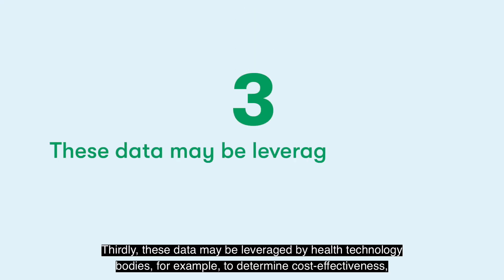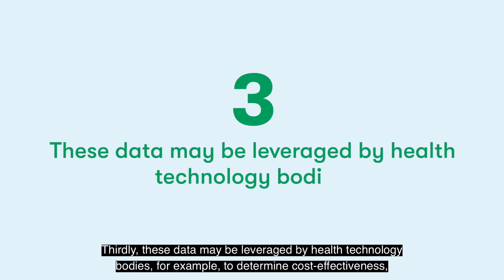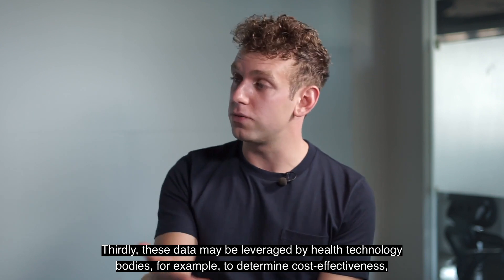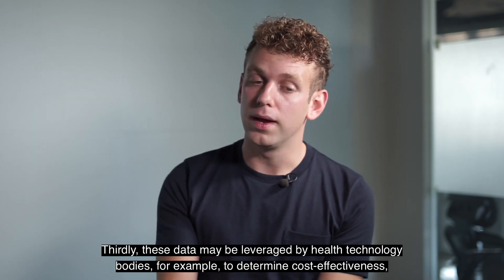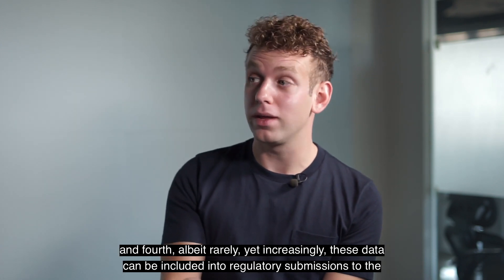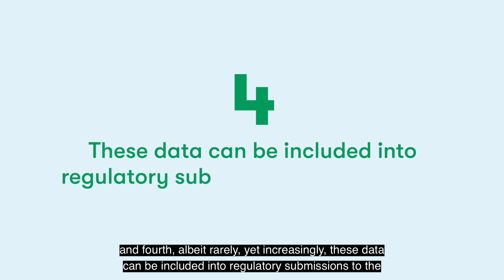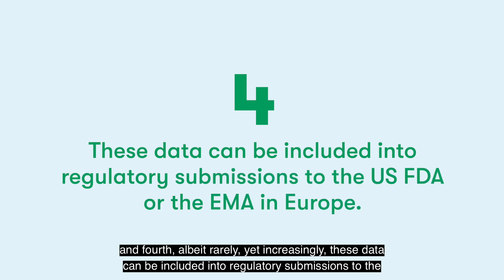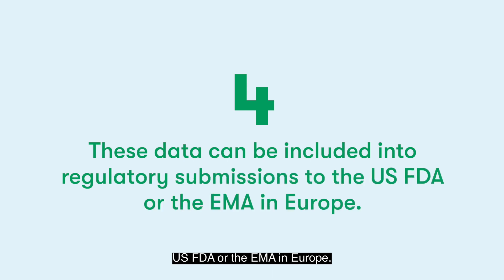Q&A with Tobias Polak - Director Real-World Data at myTomorrows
In our latest video, we sat down with our Director Real-World Data, Tobias Polak, to learn about how he and his team manage the data collection process during expanded access programs at myTomorrows.

What is Real-World Data? RWD are data on medical products that are generated outside of conventional clinical trials.  These data can be found in electronic health records, claims and billing activities databases or expanded access programs.

In Tobias’ role, he oversees the data collection from expanded access programs. In this video we discuss the following topics:
- Who is Tobias Polak and what he and his team do at myTomorrows?
- Why is Real-World Data Collected?
- How does myTomorrows help drug developers set up and run successful Real-World Data collection programs?
- Research projects of the team

At myTomorrows, we are dedicated to helping patients and their physicians discover and access all possible treatment options. We hope you found our video useful.

Get free treatment guidance now.
Curious to real more about Real-World Data? Listen to our podcast Shared Experiences in Oncology & Rare Diseases: